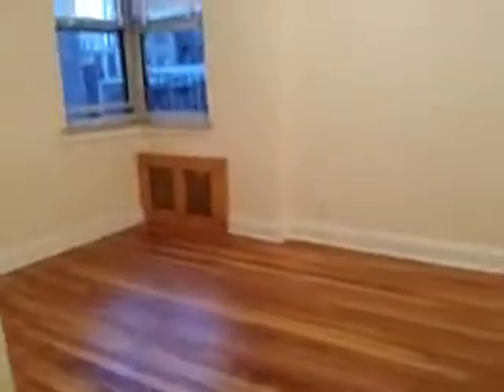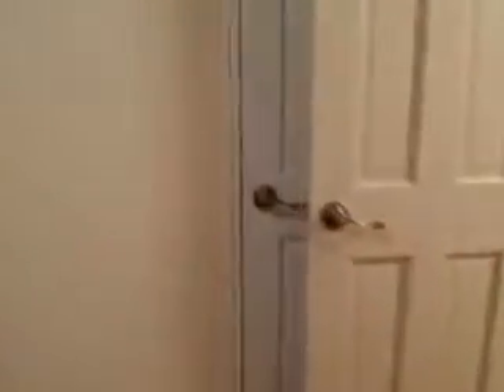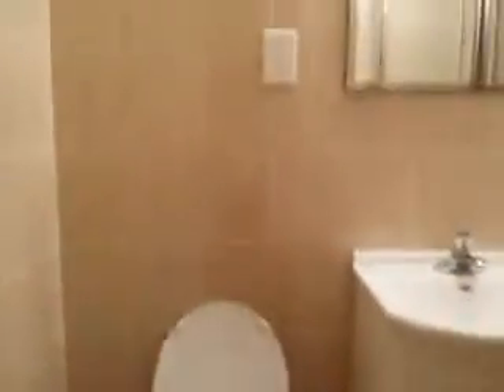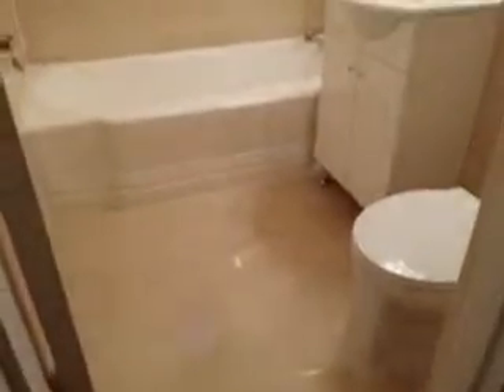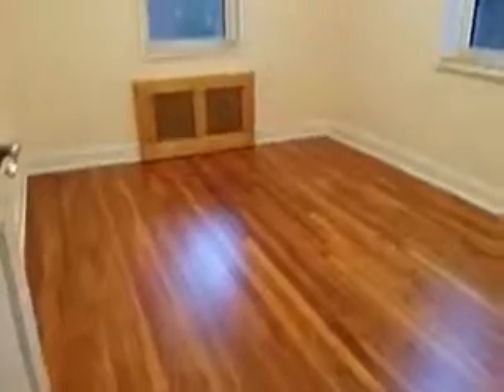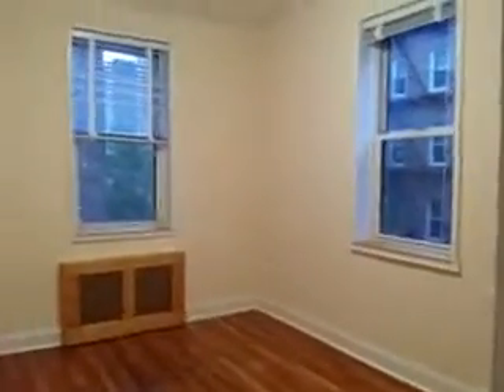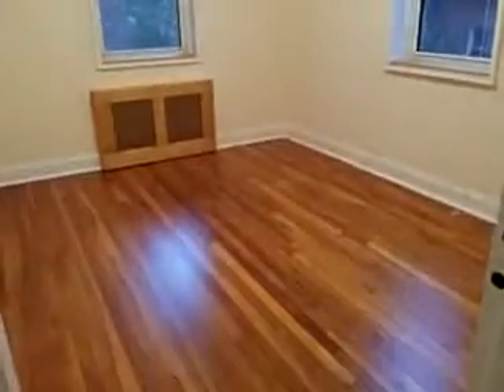LG 3 BR IN FOREST HILLS NY,NEAR TRAIN E/F/M/R